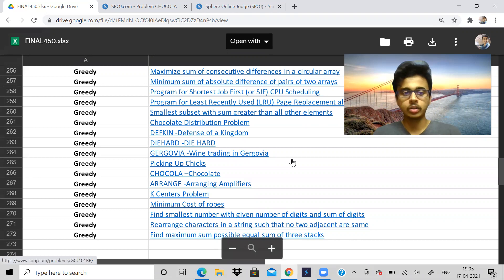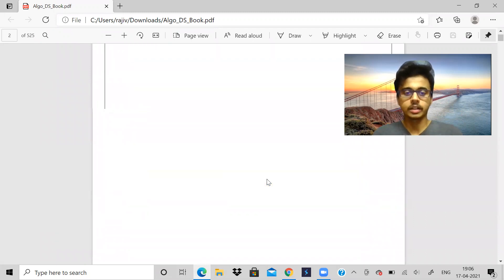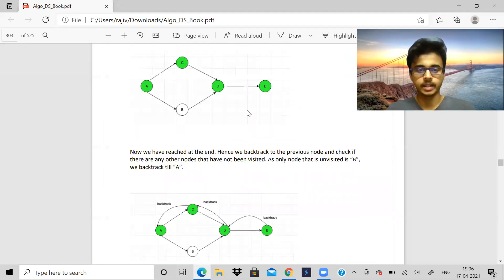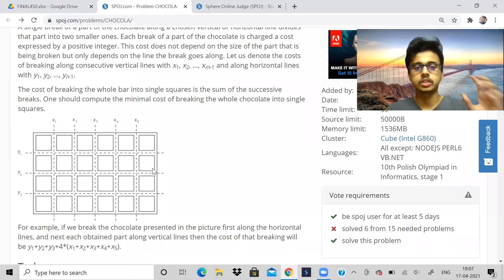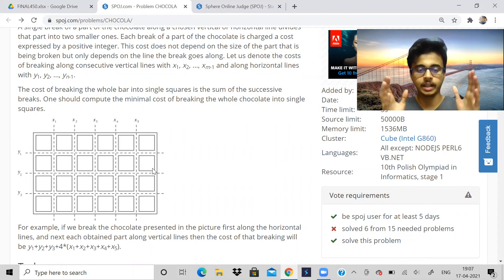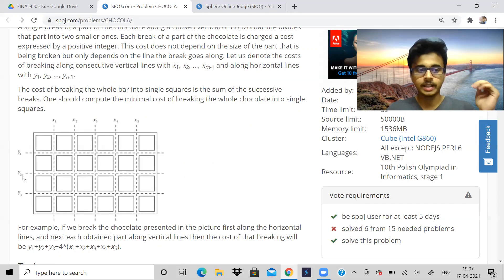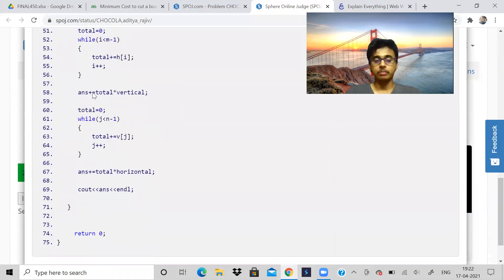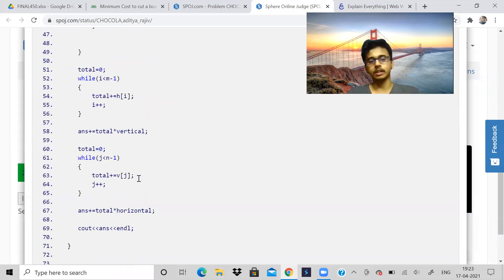Minimum cost to cut board into squares | GFG and SPOJ same problem | LoveBabbar DSA sheet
Problems link:
gfg: